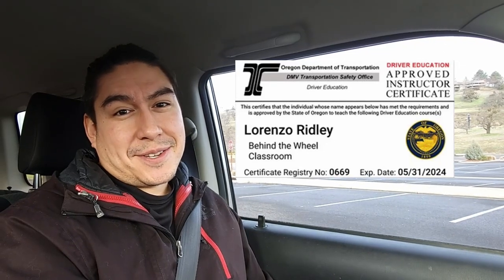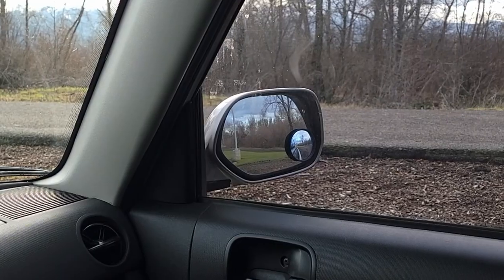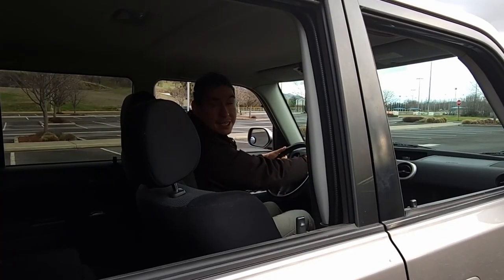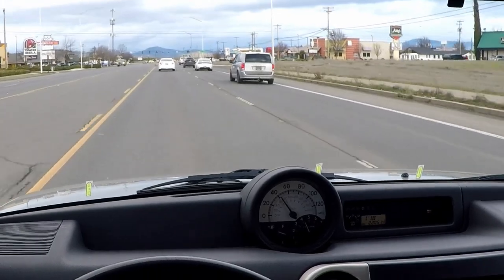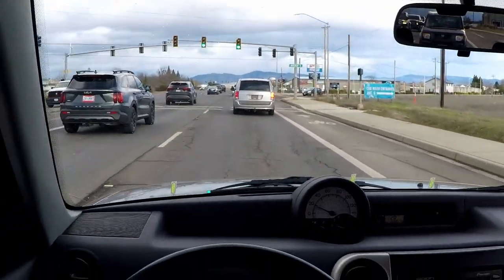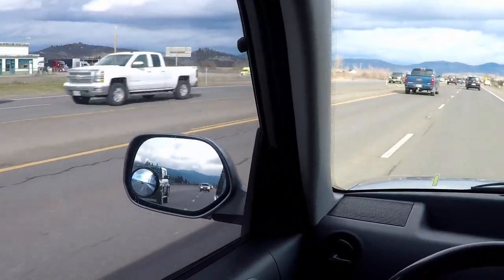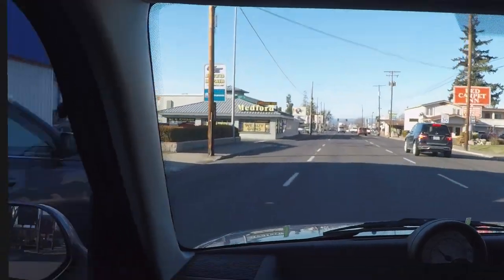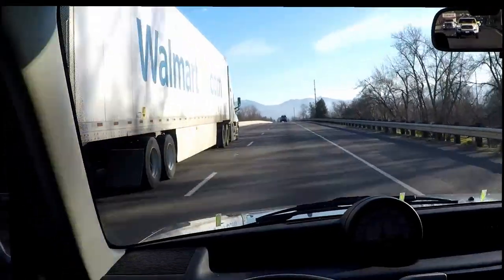How to drive! Changing lanes! Blindspot awareness and discovery simple and easy to understand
Remember, anything in your rear view mirror is BEHIND you.

Practice, practice, practice, and you got this!

If you found my videos helpful and would like to support me as a content creator.